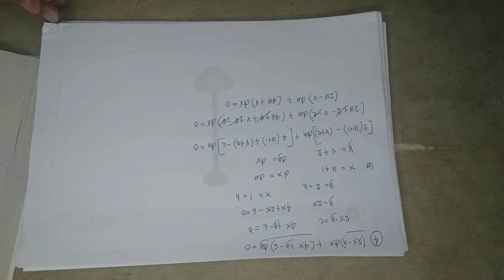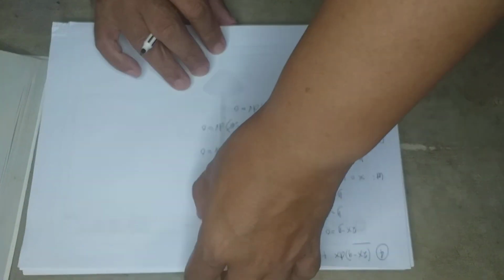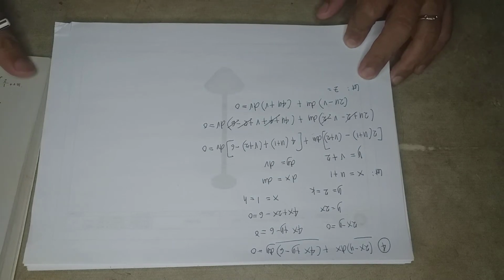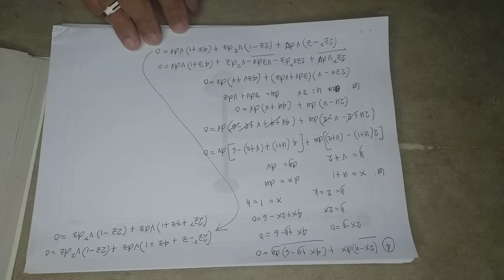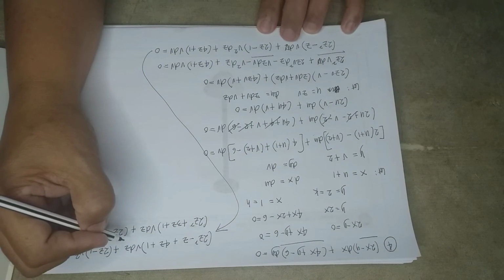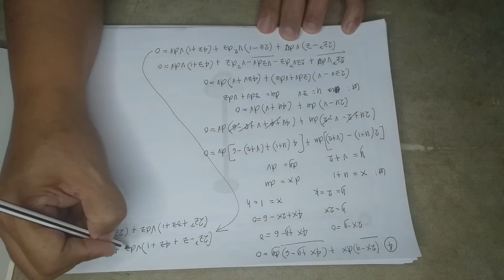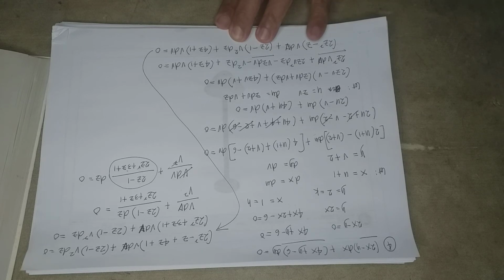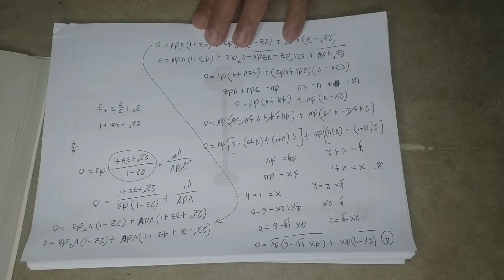Chapter 8 DE with Coefficients Linear in x and y